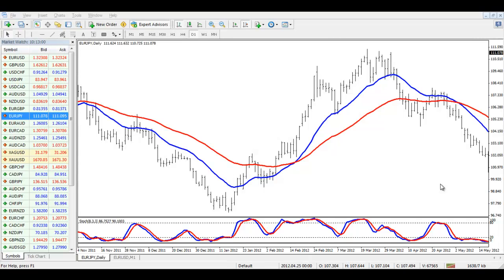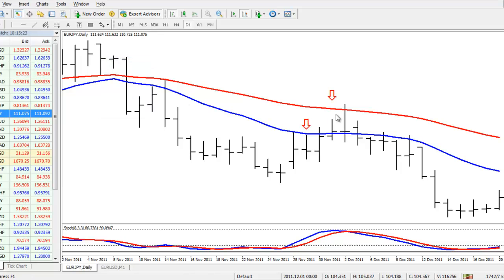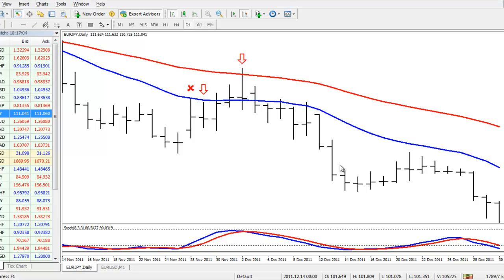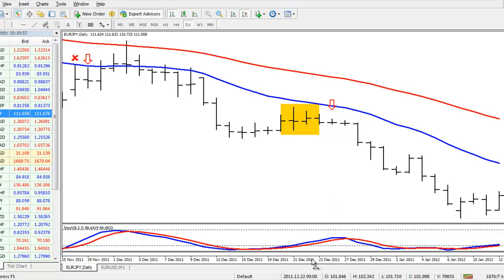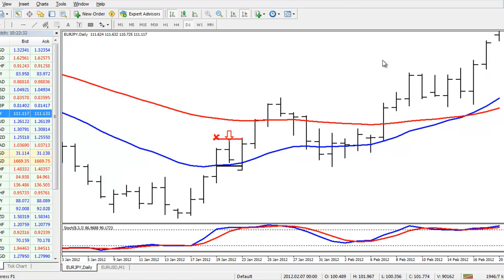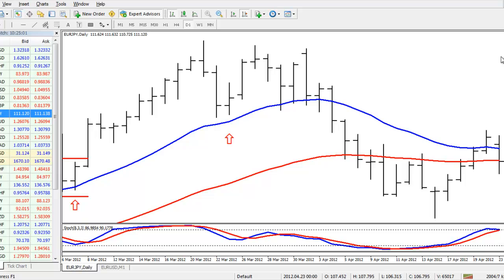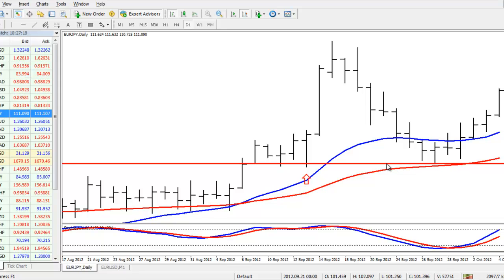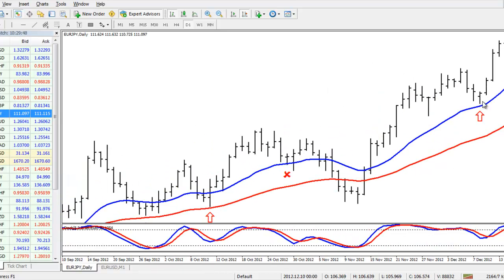advanced price action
Advanced price action trading.  Looking at how price interacts with other aspects to provide good trading signals